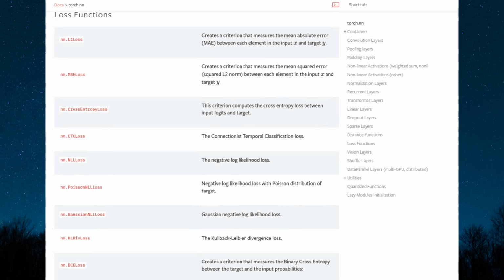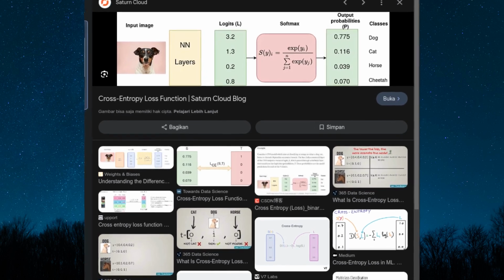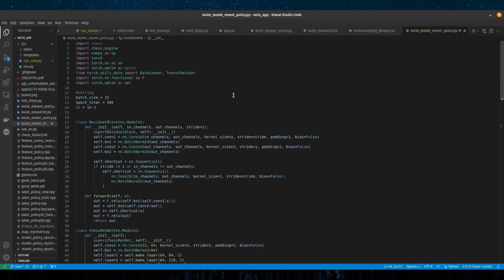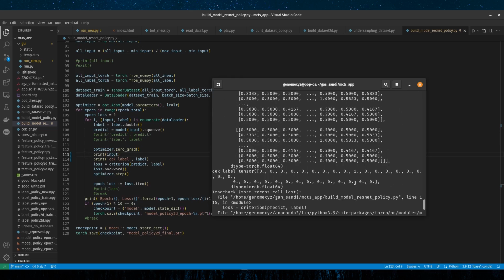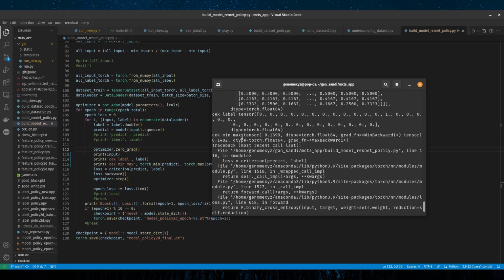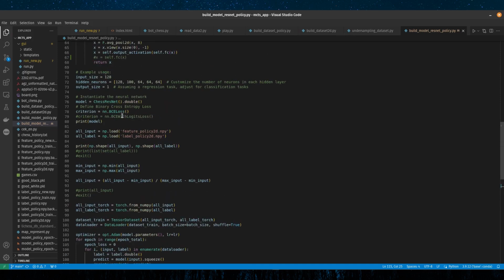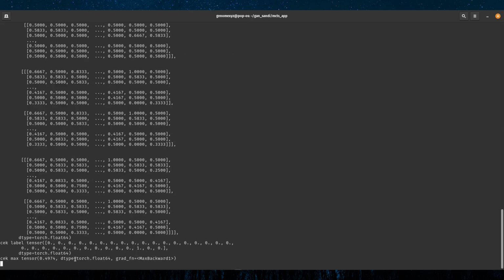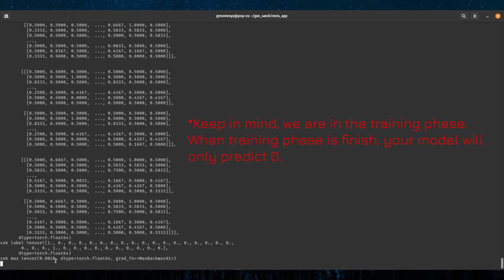A Fatal Error that make your model untrainable: choosing loss function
No code was provided since it's only about BCELoss and BCELossWithLogits